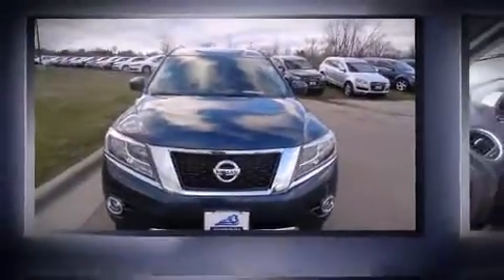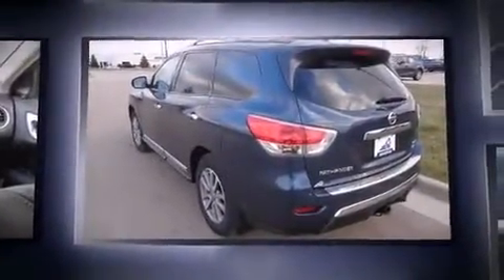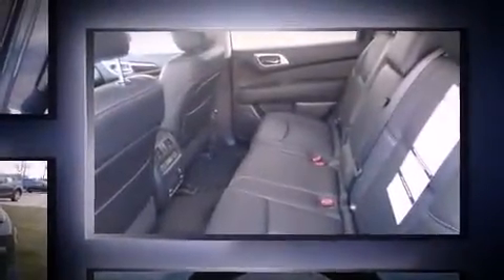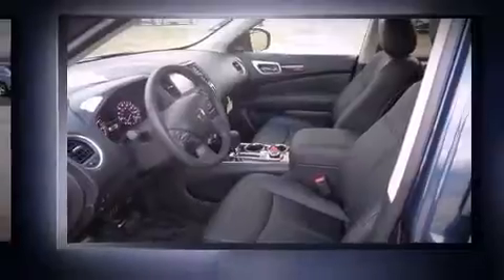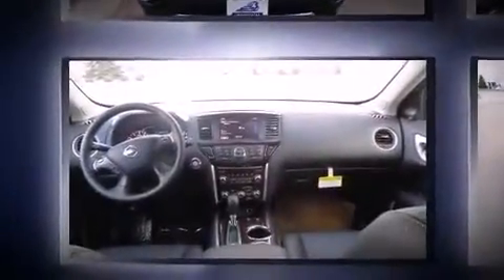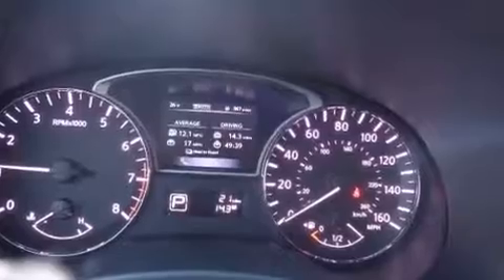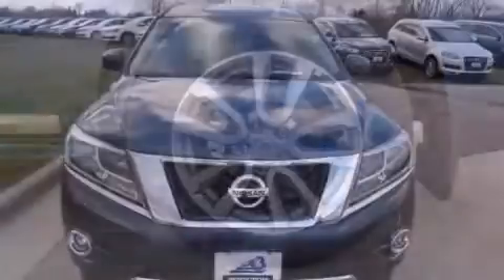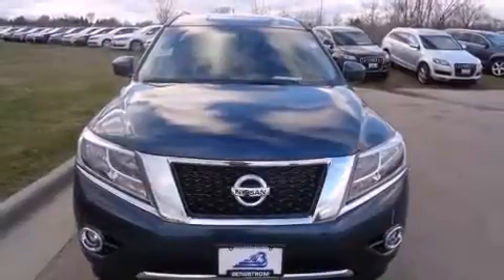2015 Nissan Pathfinder 4WD SL in Appleton, WI 54913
Step into the 2015 Nissan Pathfinder. Under the hood you'll find a 6 cylinder engine with more than 250 horsepower, and for added security, dynamic Stability Control supplements the drivetrain. Four wheel drive allows you to go places you've only imagined. Top features include front bucket seats, speed sensitive wipers, tilt steering wheel, power door mirrors and heated door mirrors, a power rear cargo door, remote keyless entry, an overhead console, and a blind spot monitoring system. Features such as automatic climate control and leather upholstery prove that economical transportation does not need to be sparsely equipped. Rear passengers enjoy the seat heating functionality, keeping them warm during the winter months. Third row seats provide an even greater maximum passenger capacity. With side curtain airbags supplementing the rest of the safety network, you can be assured that you and your passengers will experience top-tier protection. We pride ourselves in consistently exceeding our customer's expectations. Please don't hesitate to give us a call.